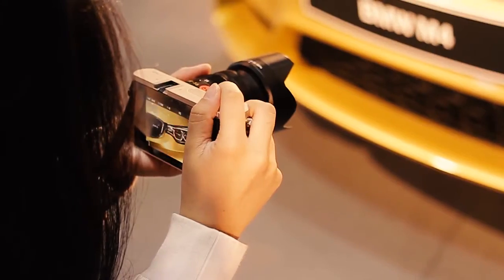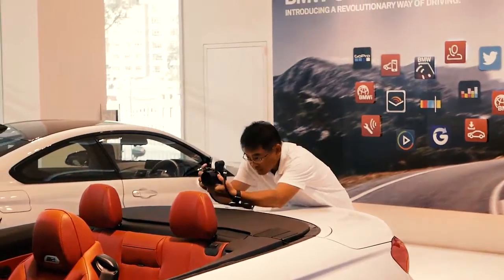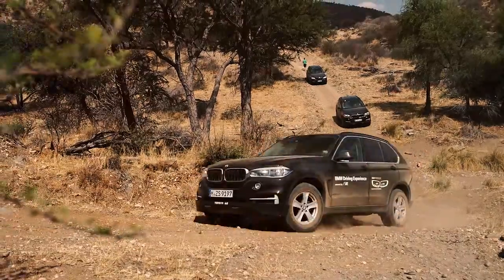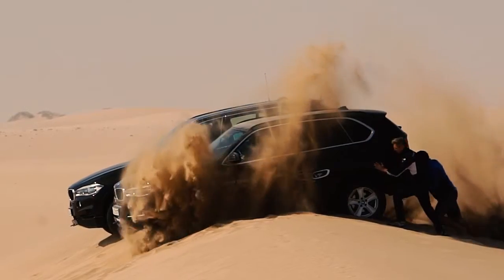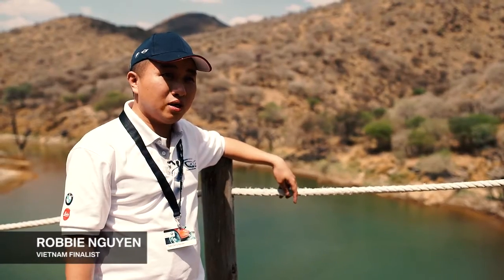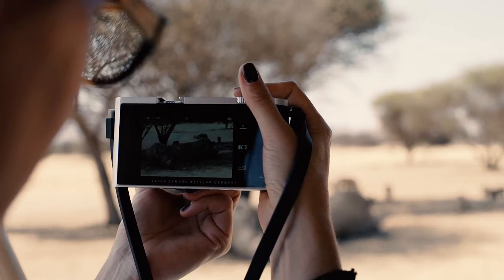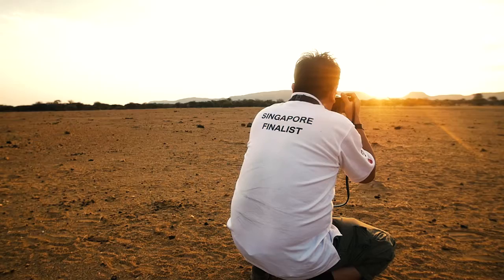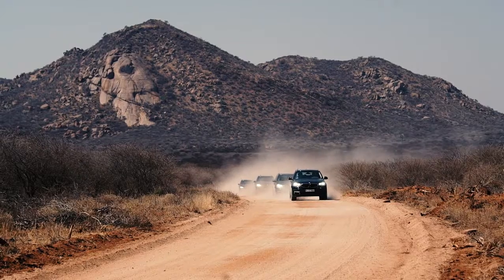BMW Photo Cup Video -Short Version_2015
BMW Asia teamed up with LEICA CAMERA for this once in a lifetime experiential event. Check out the highlights of the event in this video.